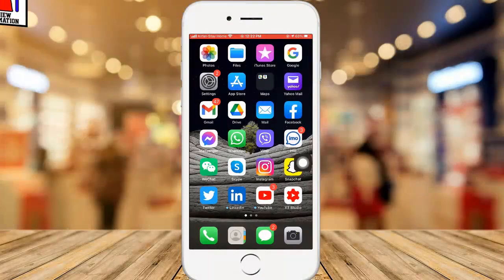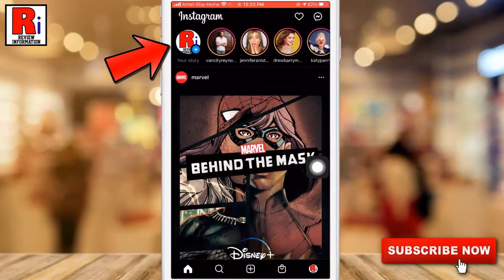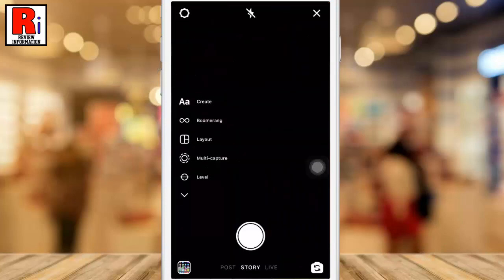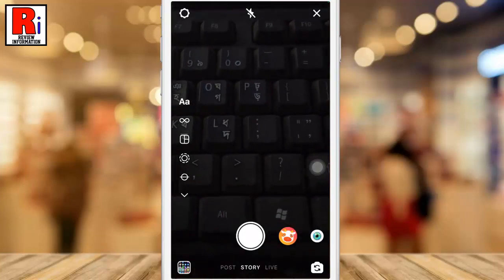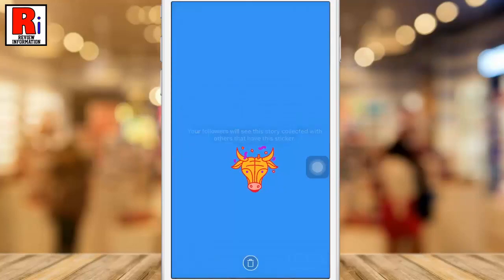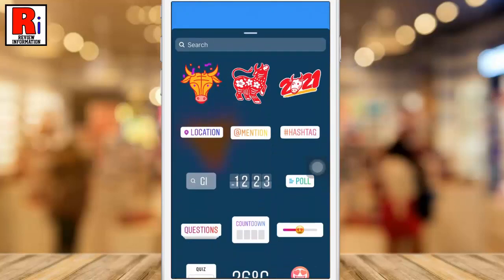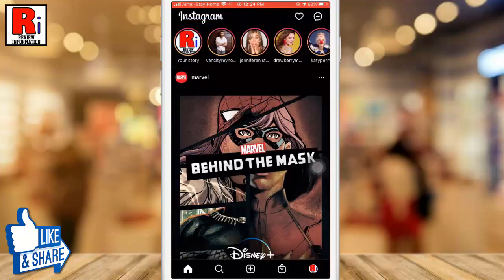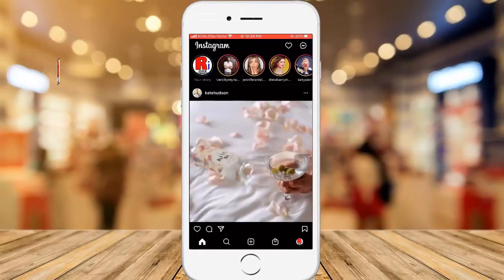How to use YearoftheOx on Instagram Stories || Instagram YearoftheOx (New Update)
In this video I will show you, How to use YearoftheOx on Instagram Stories.